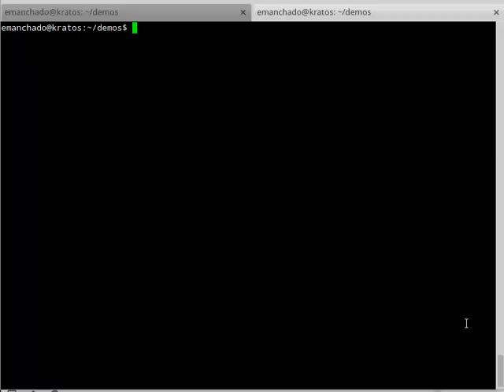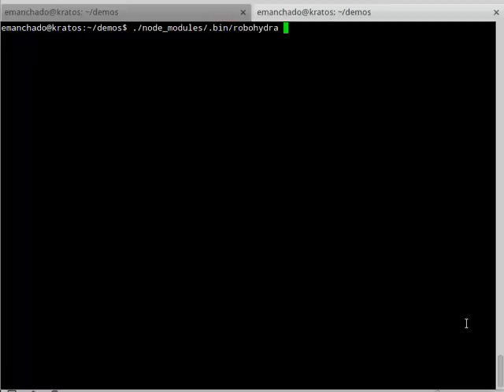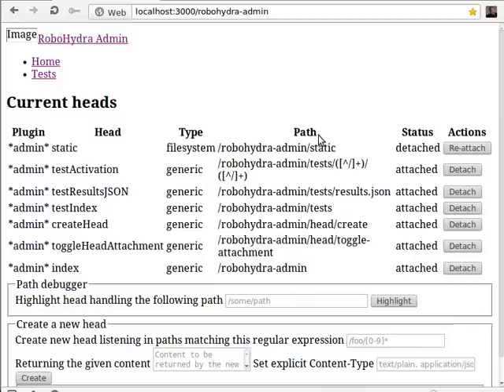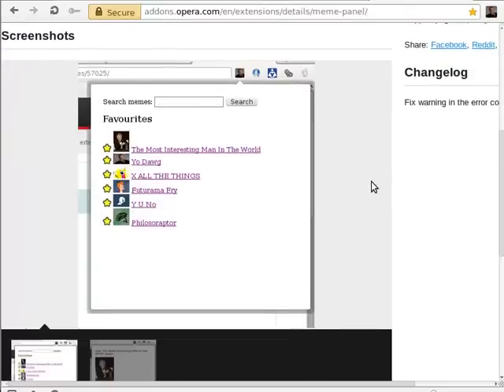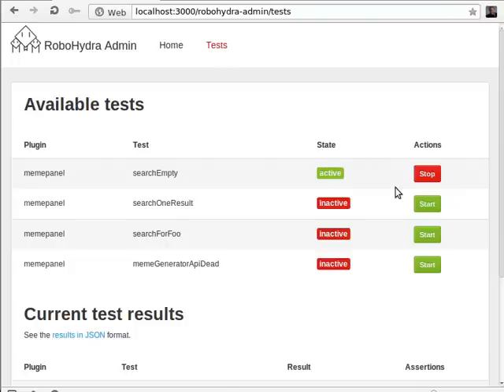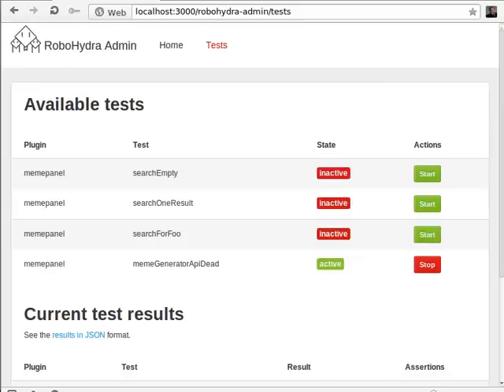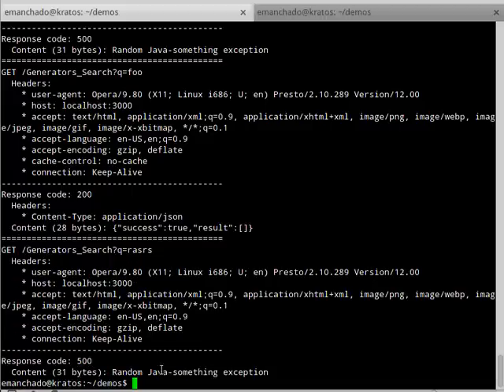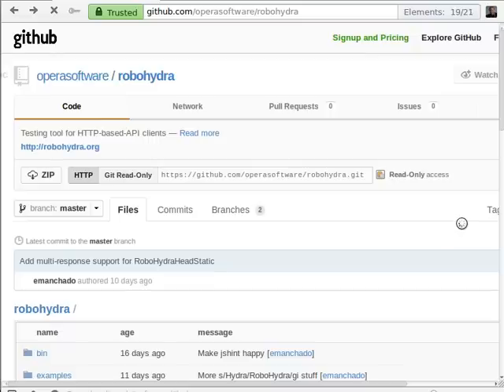OBSOLETE RoboHydra screencast #1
This video is obsolete, please go watch instead!

Original video description follows:
First, introductory RoboHydra screencast. RoboHydra is a tool that helps you test clients of HTTP-based APIs.